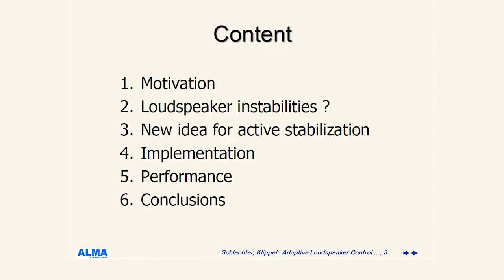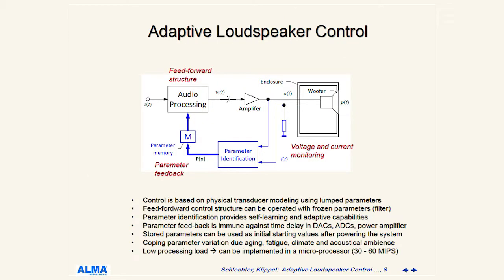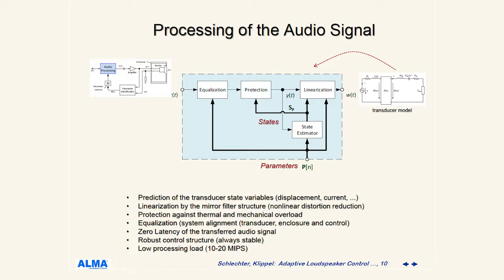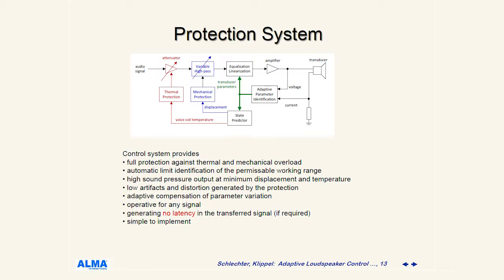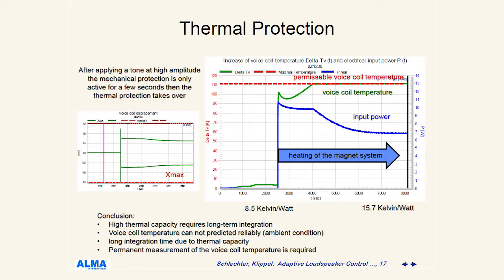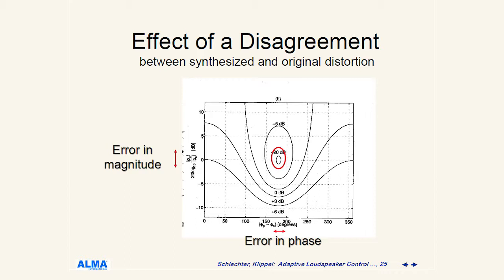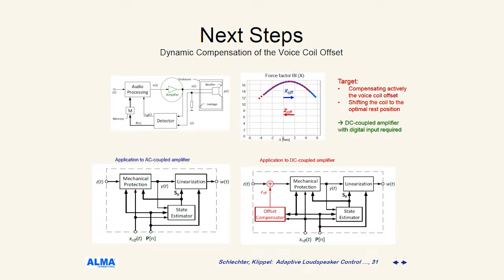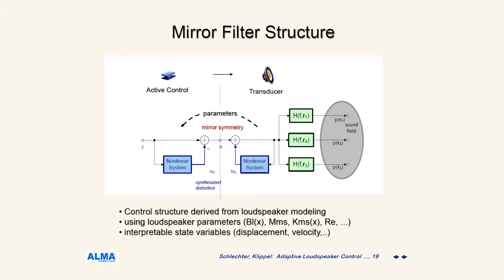ALMA 1415 Paper Joachim Schlechter Adaptive Loudspeaker Control